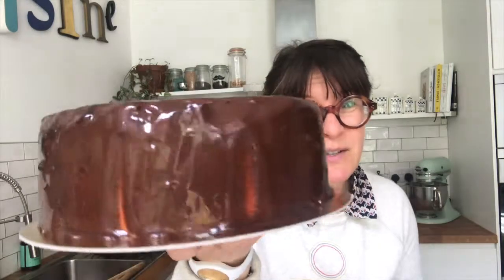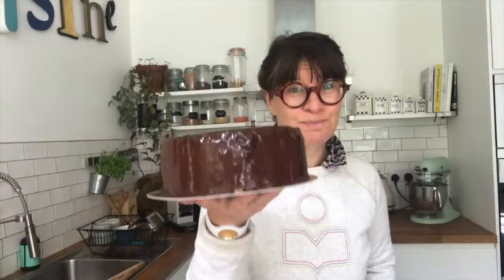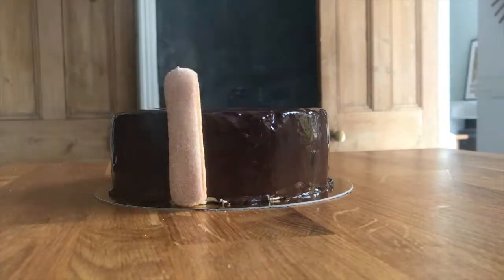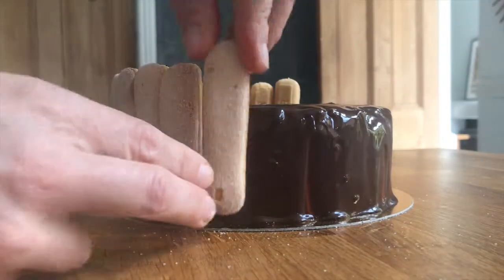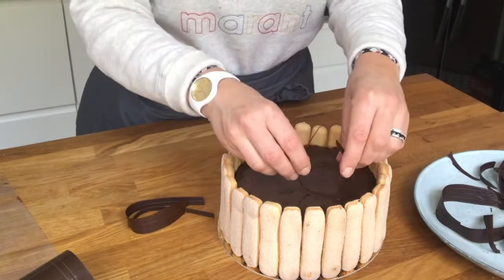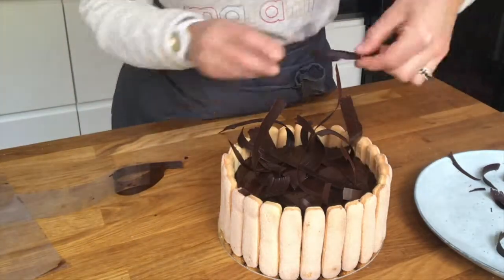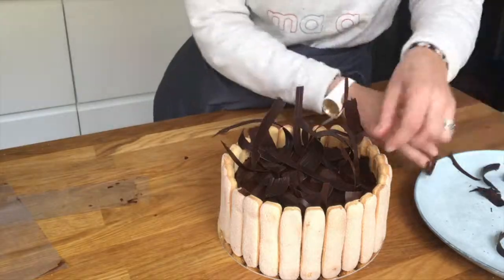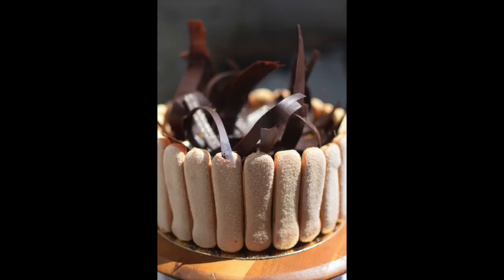HOW TO RESCUE A CAKE??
Never to late to rescue a cake!
Spray some glittery powder, icing sugar, chocolate or lady fingers and you will save your creation. Avoid all of those at the same time :) Less is always more